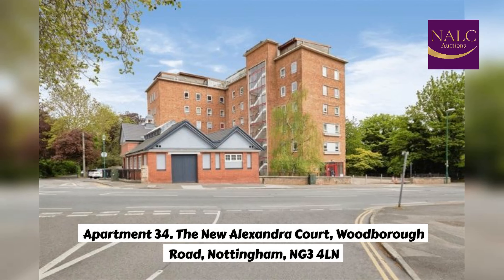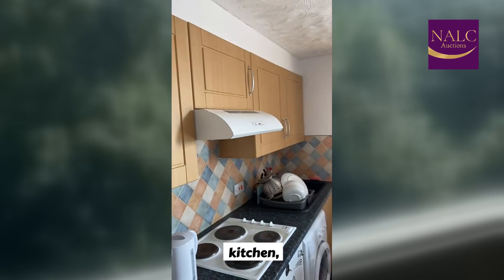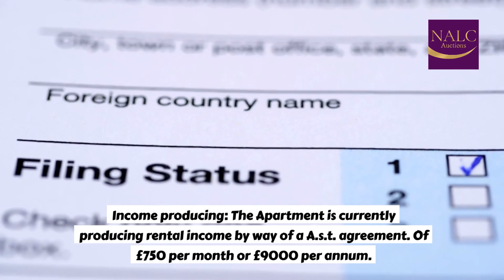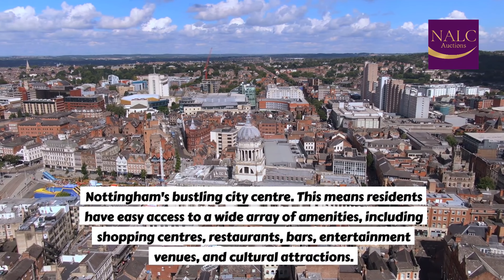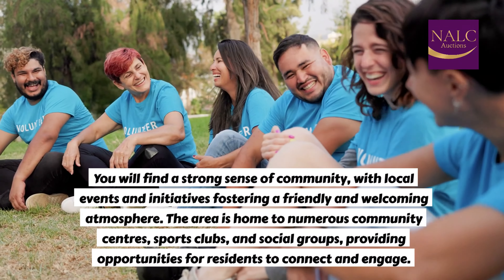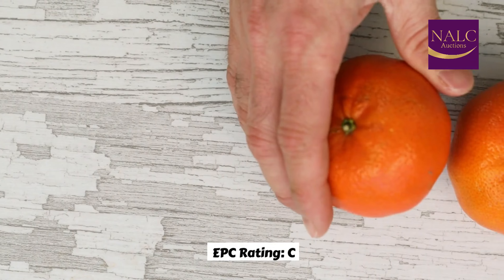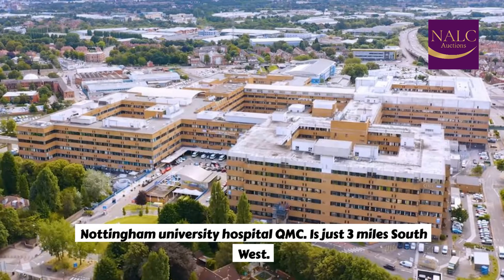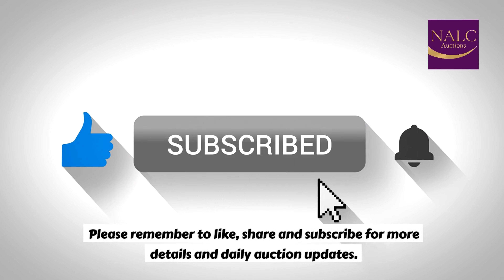Apartment 34. The New Alexandra Court, Woodborough Road, Nottingham, NG3 4LN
We offer to the market. An outstanding second floor, one bedroom apartment which would be an ideal investment.
Available for sale by Auction. With a guide price of £65,000.

Description. A second floor, one bedroom apartment which would be an ideal investment. The accommodation comprises hall, lounge, kitchen, one bedroom, and bathroom.

Affordable apartment for sale in Nottingham", "Cheap property listings in Nottingham", "Budget-friendly apartment for sale in Nottingham", "Low-cost flat for sale in Nottingham", "Best deals on apartments in Nottingham", "Value-for-money apartment for sale in Nottingham", "Inexpensive property options in Nottingham", "Affordable housing in Nottingham", "Bargain apartment for sale in Nottingham", "Economical flat for sale in Nottingham,

PLEASE NOTE: A MEMBER OF THE NALC TEAM has not internally viewed THE PROPERTY at the time of preparing these particulars.

Tenure: Leasehold. Lease Term: 999 years from 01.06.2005

The current service charge is £1,848. Ground rent £150.

Income producing: The Apartment is currently producing rental income by way of a A.s.t. agreement. Of £750 per month or £9000 per annum.
Location: The Apartment is part of a well-established block. Standing on Woodborough Road.  Situated within close proximity to Nottingham City Centre, shops, amenities and a full range of transport links.

The property can be easily found using our what three words system and searching for reason.outer.loved.

General location
Situated to the northeast of the city centre. It encompasses several neighbourhoods and offers a range of benefits that make it an attractive place to live.

Nottingham's bustling city centre. This means residents have easy access to a wide array of amenities, including shopping centres, restaurants, bars, entertainment venues, and cultural attractions.

The NG3 area boasts several green spaces for residents to enjoy. Victoria Park lies at the heart of the area and provides a tranquil environment with beautiful gardens, open spaces, and sports facilities. There are also other smaller parks and green areas scattered throughout,, offering opportunities for outdoor activities and relaxation.

You will find a strong sense of community, with local events and initiatives fostering a friendly and welcoming atmosphere. The area is home to numerous community centres, sports clubs, and social groups, providing opportunities for residents to connect and engage.
Famously home to notable landmarks and attractions such as Nottingham Castle
and the Nottingham Playhouse, offering opportunities for residents to immerse themselves in the vibrant arts and cultural scene of the city.
Excellent transport connections, make it convenient for commuters and those who enjoy exploring the city.

Frequent bus services operate in the area, providing access to various parts of Nottinghamshire.

The area is also well-connected by major roads including the A52, A46 and M1 motorway, Allowing for easy travel in and out of the city.

Important Note. Prospective Buyers attention is drawn to the Special Conditions of Sale within the Legal Pack, referring to other charges in addition to the purchase price which may become payable.

Buyers Premium: The successful buyer shall pay 10% property deposit upon the fall of the hammer. Plus,, in addition 2% buyers premium subject to a minimum of £4800 including VAT.

The Apartment. Subject to a auction guide price of £65,000 plus.

Nottingham city centre is
Nottingham university hospital
Nottingham university study campus
Leicester
Derby
London 50 minutes by train to kings cross or 90 miles South

Viewing Details
The property is income producing i.e. tenanted and is therefore subject to a minimum of 48 hours’ notice for viewing.

For further details and to obtain a copy of the legal pack. Please contact Edward on 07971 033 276.

00:00 Intro
01:00 The Apartment
05:30 Contact us